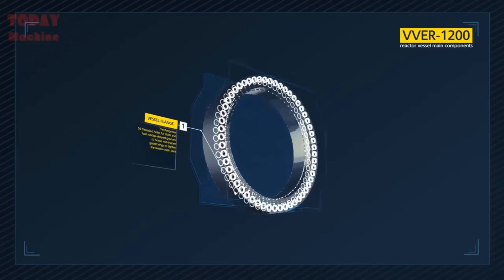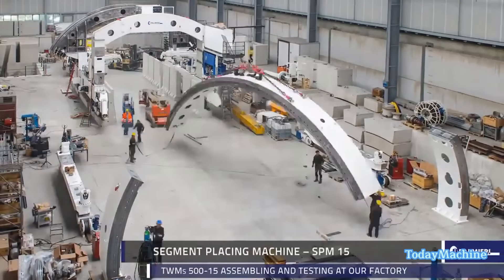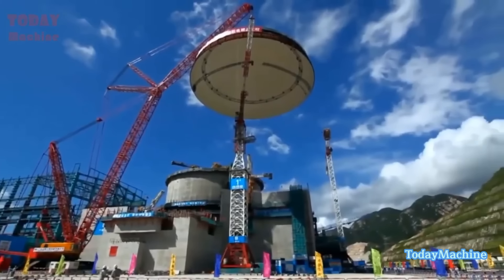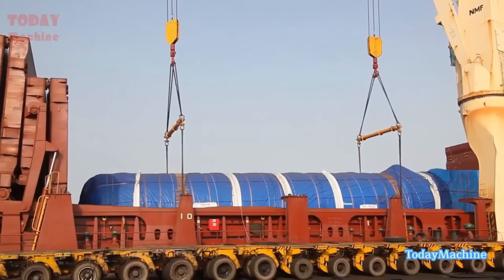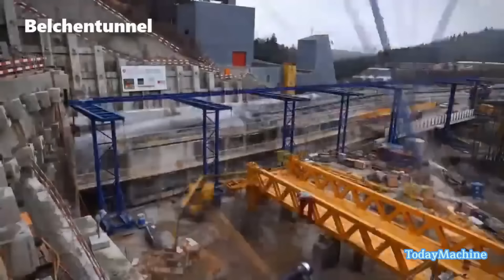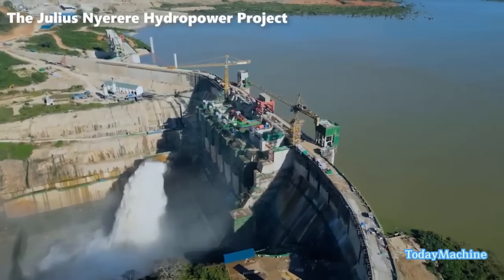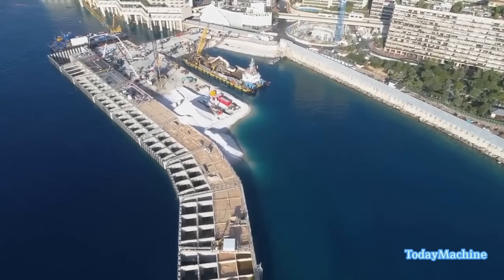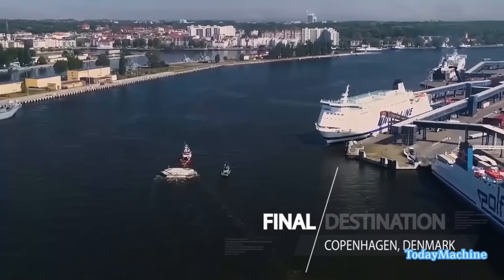Giant diameter welded steel pipe production process and other excellent production # 6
In this video: